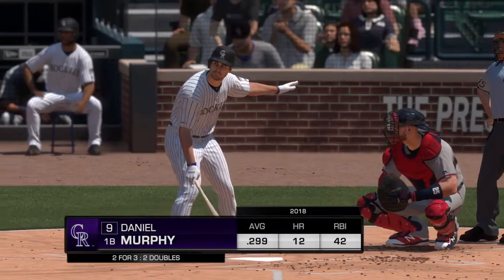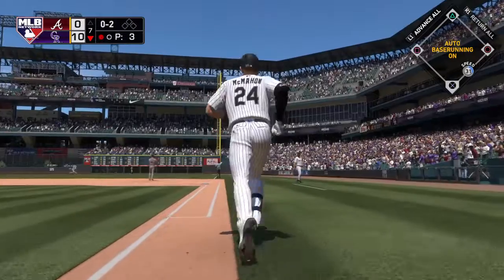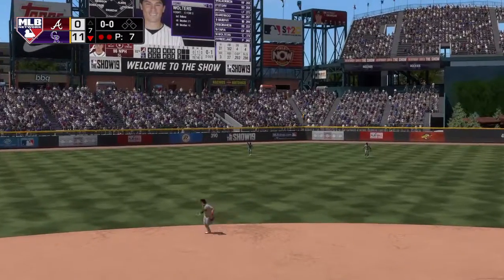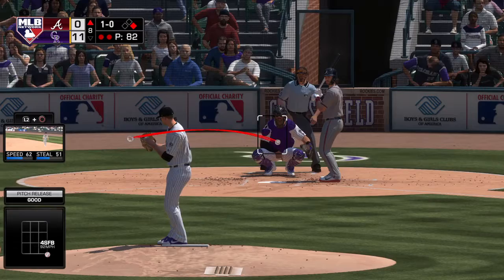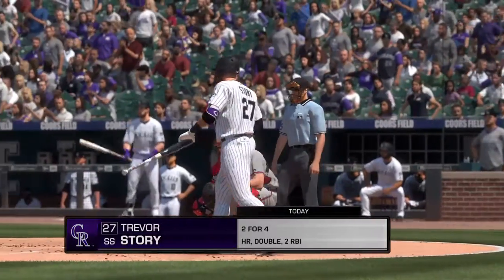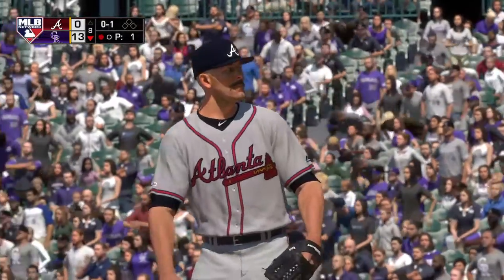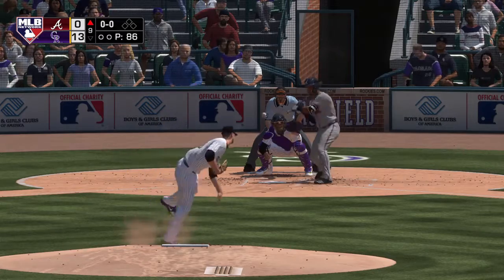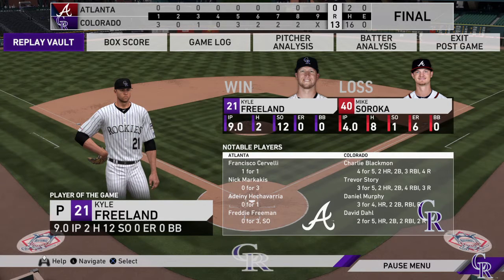Colorado Rockies baseball 2020 Game 97 Part 2 Atlanta Braves at Colorado Rockies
Me against the computer for all 162 games of the 2020 season